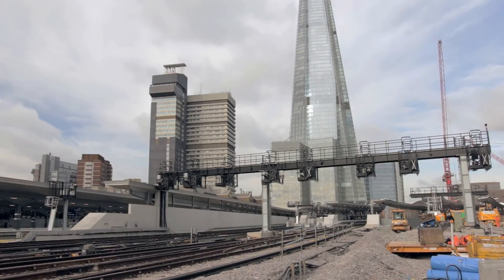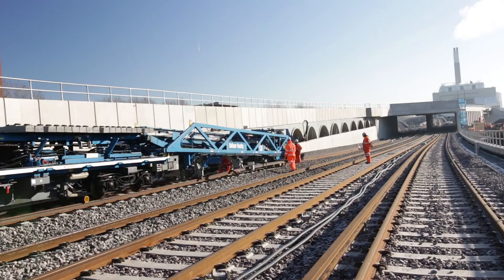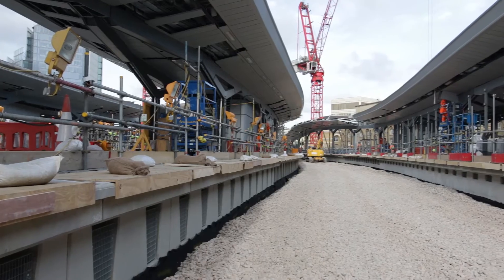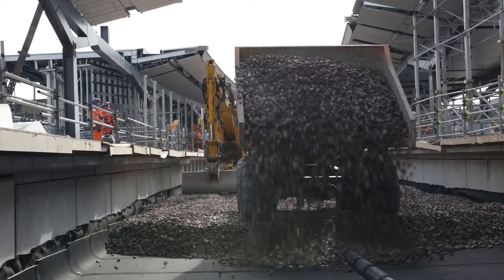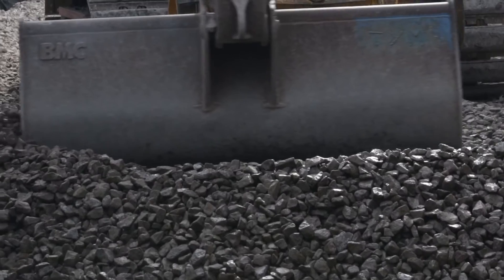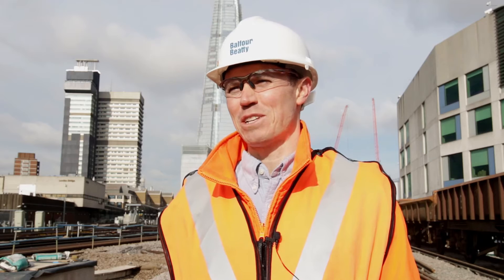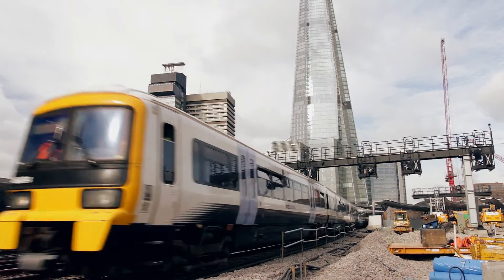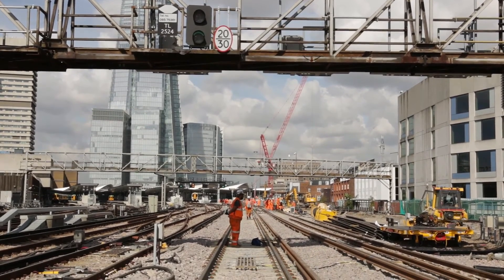We're realigning the tracks at London Bridge to improve your journey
We are remodelling the railway track at London Bridge station. Chris Ottley explains how the new, untangled tracks allow for more frequent trains - vastly improving journeys through one of London's busiest stations. With subtitles.